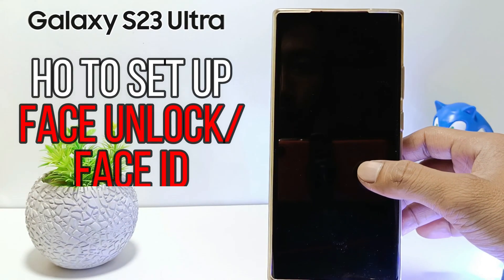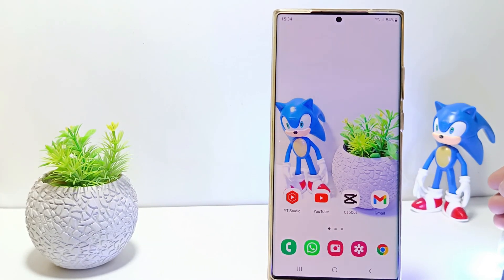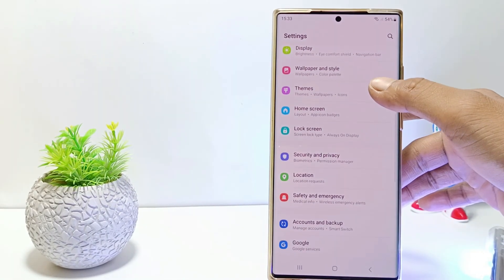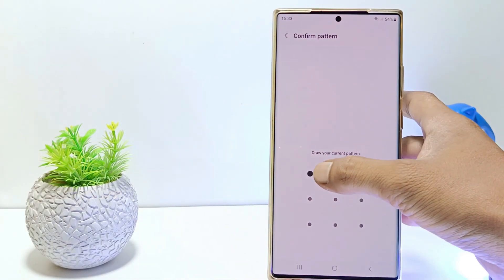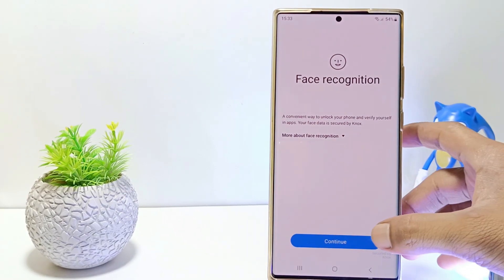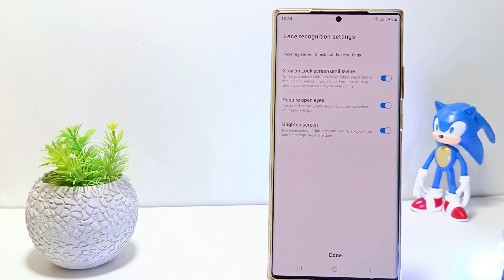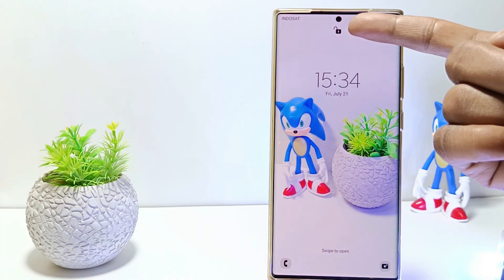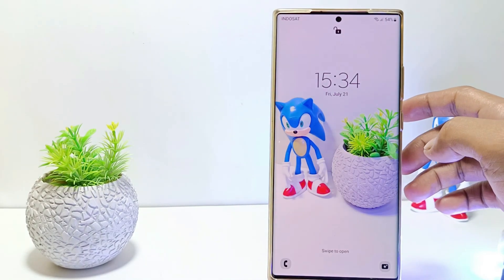Samsung S23 Ultra | How To Set Up Face Unlock/Face ID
How to set up face unlock on samsung galaxy s23 ultra?. This feature works to quickly unlock the phone screen using the user's face.

So, how do you set a face screen lock on the Samsung S23 series. First, go to the settings. and then scroll down. tap on lock screen. Tap screen lock type. If your phone has not set a screen lock, please set the type of screen lock you want to use.

However, if there is already a screen lock, you will be asked to confirm the current screen lock. so I will confirm it with a pattern.

The next step, tap the face id and tap continue. Your phone's front camera will automatically open and your face will be registered to unlock the screen. Wait until the circle on the screen becomes 100% green. You can set face recognition settings or just skip it. So the last step, tap done.

and yeah, now you have successfully set face id on samsung s23 ultra. You can unlock the screen without entering a pin or password or fingerprint.

So, when you want to open the screen, just press the power button or double-tap the screen. Then the phone will identify your face and will go to the home screen.

This video is relevant to the search:
samsung s23 ultra face id
how to set up face unlock on samsung galaxy s23 ultra
how to set up face recognition unlock on galaxy s23
s23 face recognition
how to set up face id on samsung s23 ultra
how to put face id on galaxy s23 ultra
how to enable face id on samsung
how to turn on face id on samsung s23 ultra
how to enable face id on samsung s23 ultra.